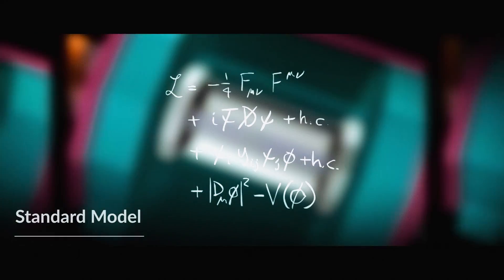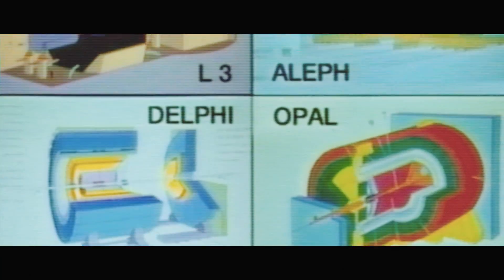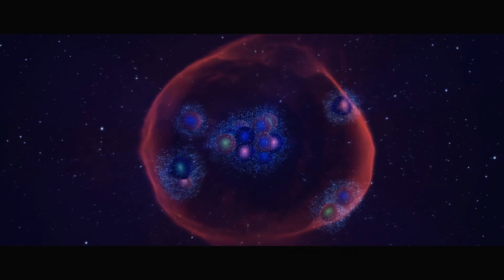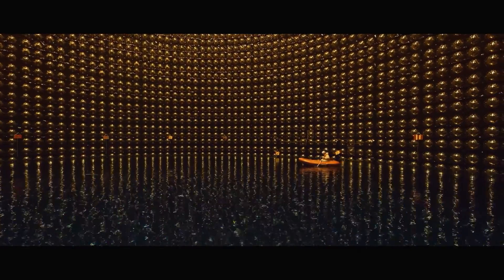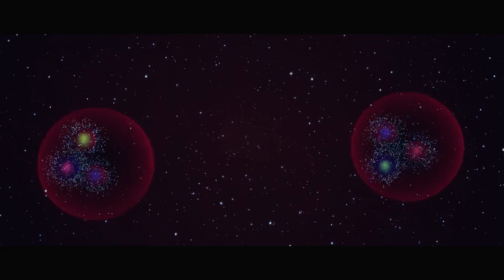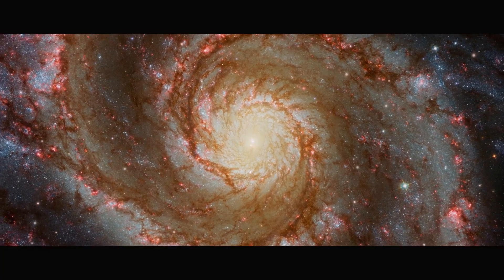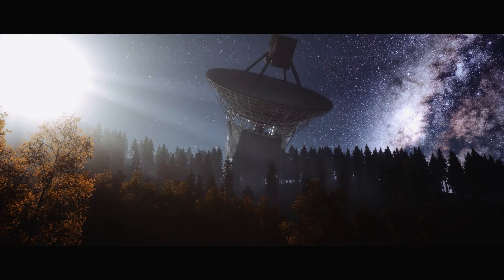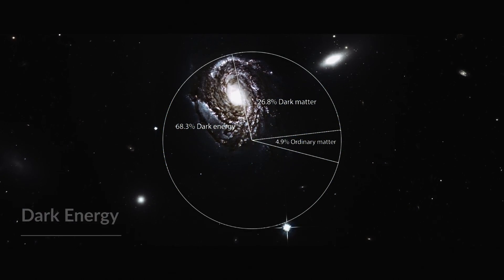The case of the (still) mysterious Universe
The opening video for the CERN70 public event, The case of the (still) mysterious Universe, presenting the biggest open questions in fundamental research today.

Contributors
Director: Gabrielle Pepin Fontaine De Bonnerive
Screenwriter: Piotr Traczyk